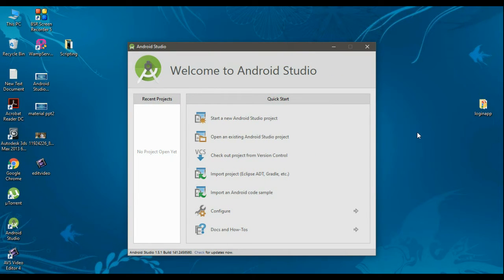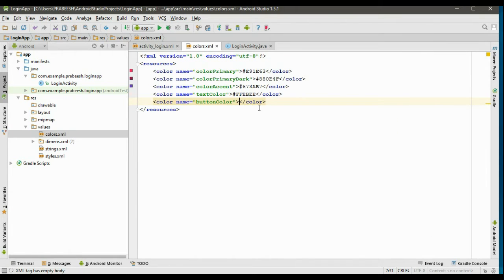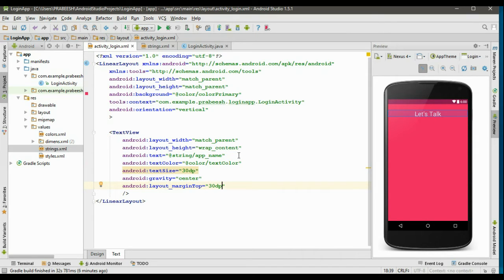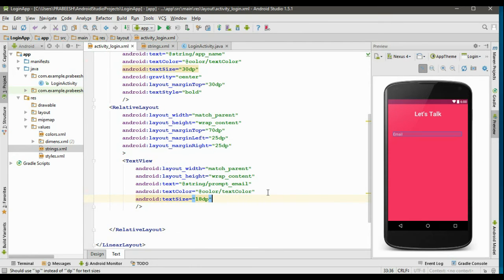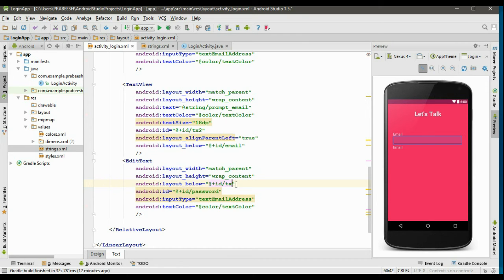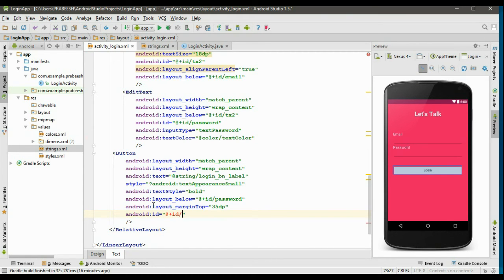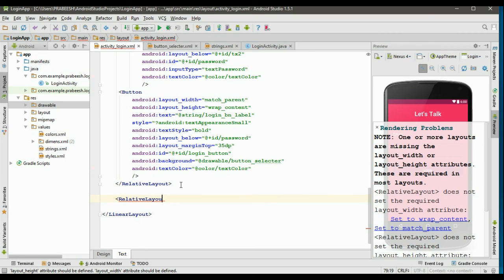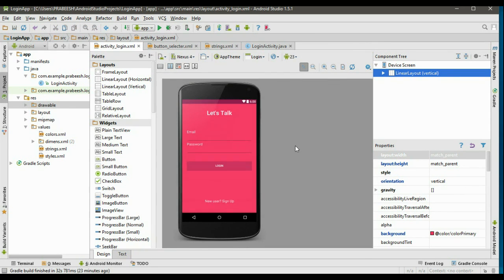Android Login/Register App with MySQL-06- Design Login form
In this video we are going to make the android application and design the user login form or Activity.